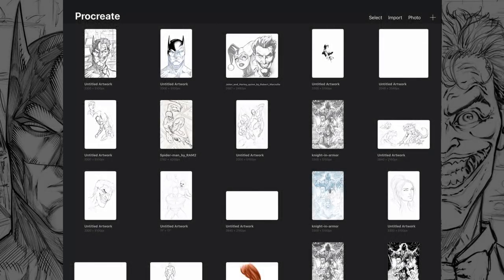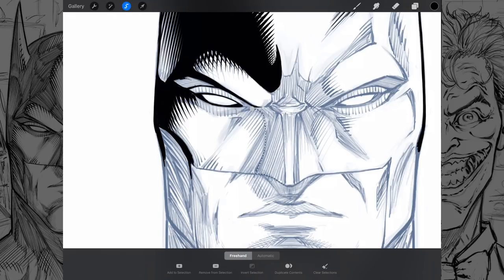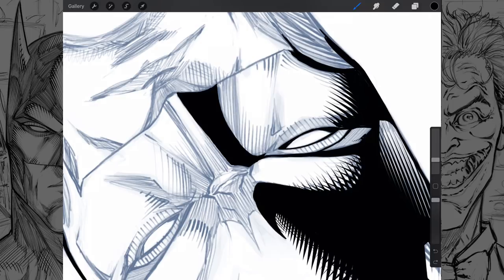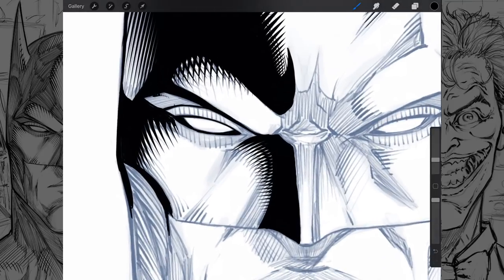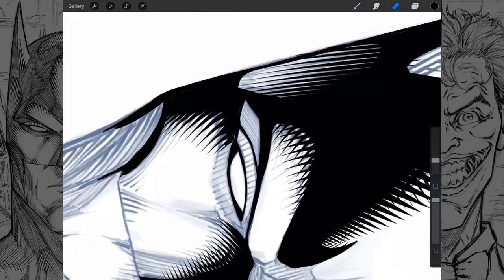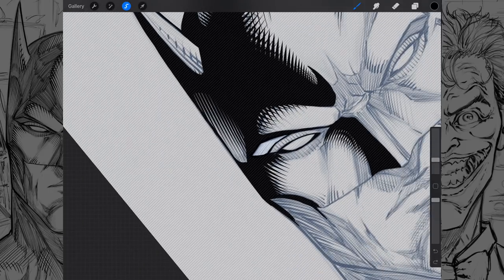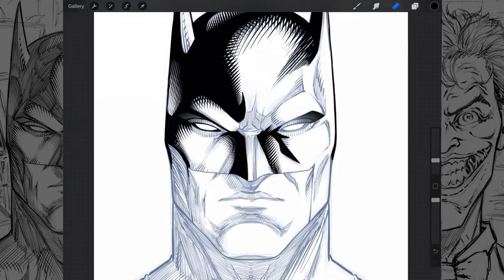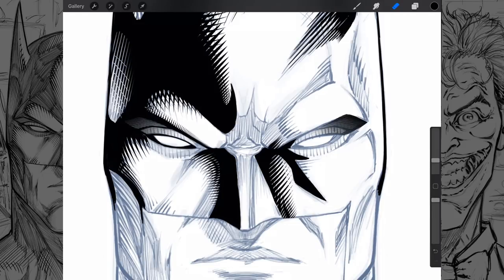Procreate Brushes - Comic Inking Set - Free Download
In this video, I demonstrate how to use these comic art inking brushes for Procreate. These will help you to add cross-hatching to your artwork. These brushes are for FREE on my Gumroad. Just type 0 during checkout or pay what you want. I won't complain either way!

I also included the art file for you to practice your inks on. IF you decide to repost the art please tag me so I can see the work!

or

Yours Truly,